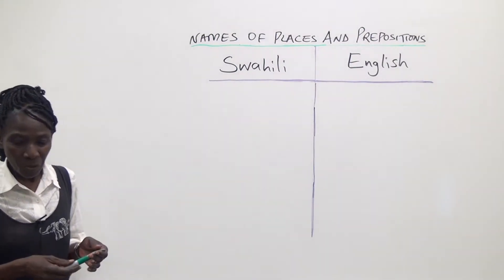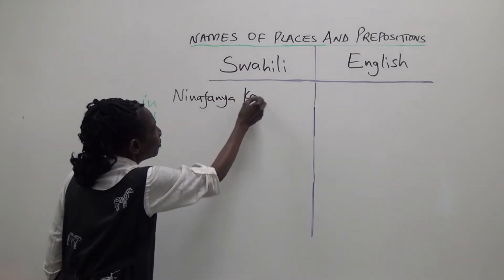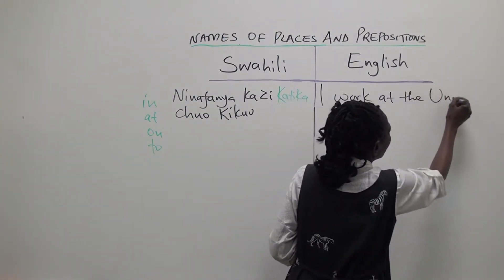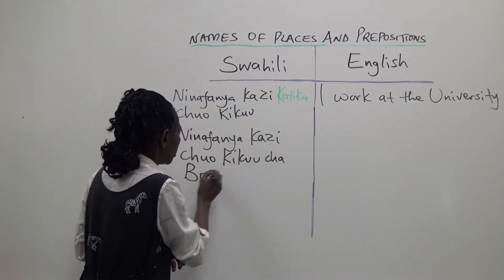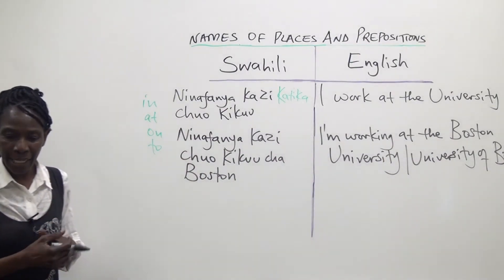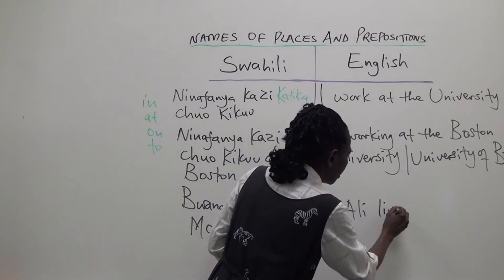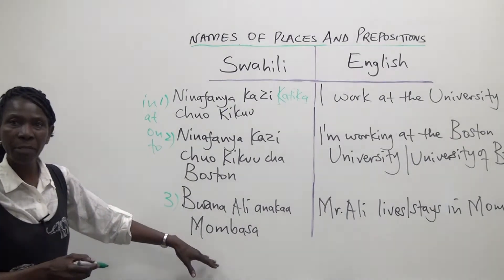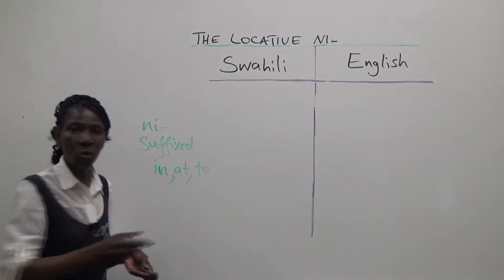Swahili Grammar: Places and prepositions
This video provides an insight into the use of the prepositions denoting places in Swahili, along with useful examples.